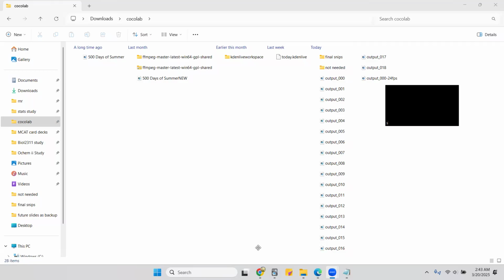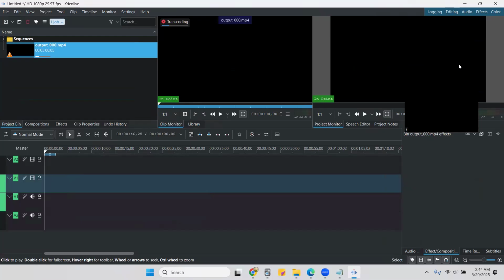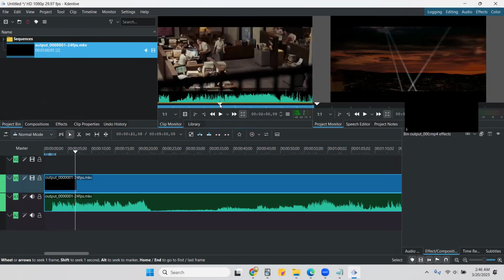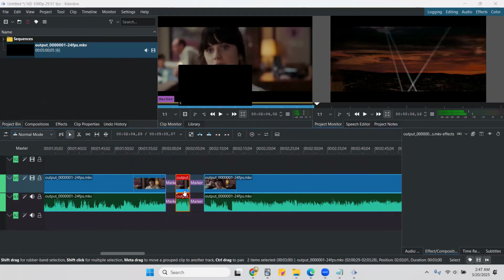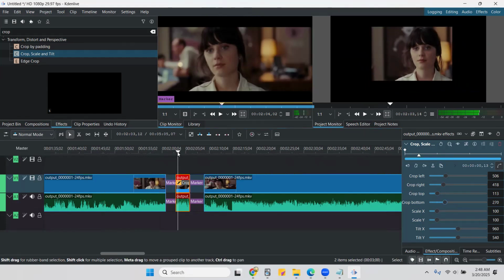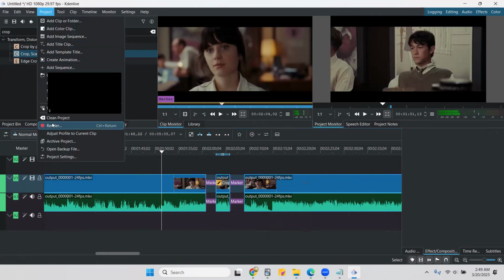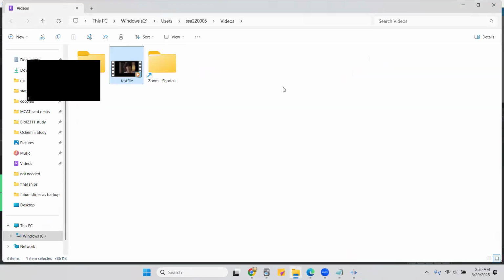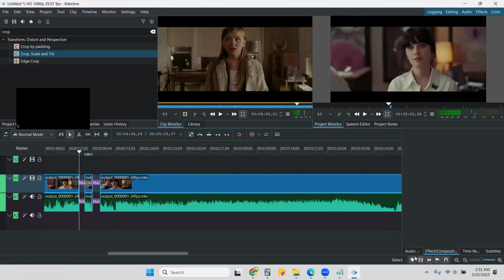Splice Face Cropped/Padded Clips (step 2)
Video Tutorial:

Open Kdenlive on your computer.
Import the 5-Minute Video Clip
Drop the specific 5-minute video clip from Step 1 into the Project Bin (located in the top left panel of Kdenlive).
Drag and drop the video clip onto the Timeline below the video track.
Locate the Face Scene Using the "Marker" Tool
Look for the part of the video where the face you want to crop is present.
To help pinpoint the exact moment you want to crop:
Use the Marker Tool: Move the timeline marker to the start of the relevant face scene. This will allow you to quickly reference the start and end points later on.
Right-click on the timeline where you want to mark the start and select Add Marker.
Do the same for the end of the scene (the end of the face exposure).
Trim the Clip
Select the video clip in the timeline, right-click and choose Split Clip. You should now have a specific segment of the video with just the relevant face scene.
Apply the Crop Effect
Go to Effects Panel: In the Effects tab (on the left side), search for "Crop, Scale and Tilt".
Drag the Effect: Drag the "Crop, Scale and Tilt" effect onto the trimmed video clip on the timeline.
Adjust the Crop:
In the Properties panel (on the top left), adjust the crop settings.
You can crop the video by adjusting the left, right, top, and bottom values to focus on the face.
Render the Clip
Once you're happy with the cropped and padded clip, you can render it.
Drag the Timeline Cursor to the start and end of the trimmed clip.
Go to Project, Render
Under "Rendered Zone", select "Selected Zone" to render only the trimmed clip (the area you’ve marked and edited).
Set the name and location of your output file. Choose a folder and name your output file accordingly (e.g., cropped_face_clip.mp4).
Press the Render button to start the export process. This will create your output file with just the cropped and padded face scene.
Once the rendering is complete, you’ll find your output file in the folder you selected. Watch the new video clip to ensure crop is as wanted and video is clean.